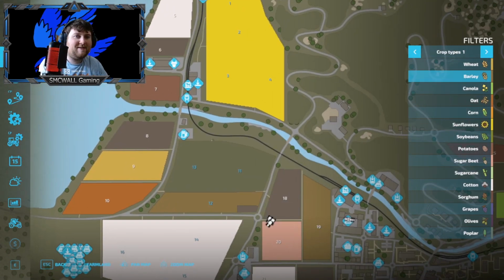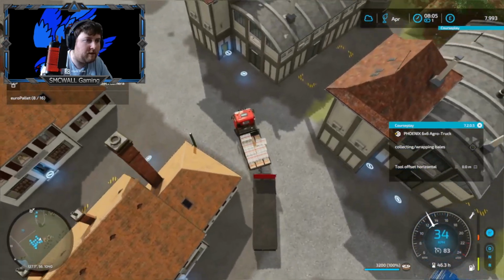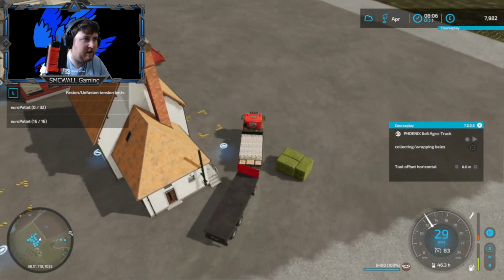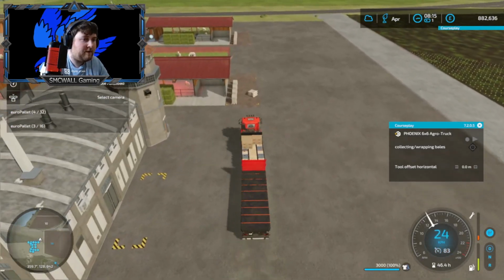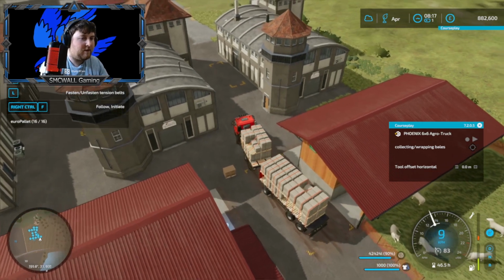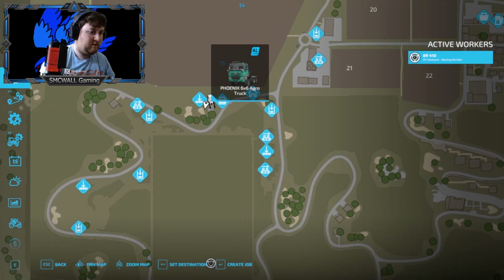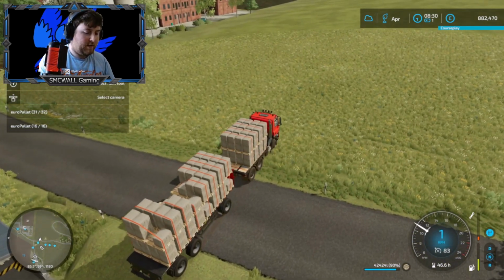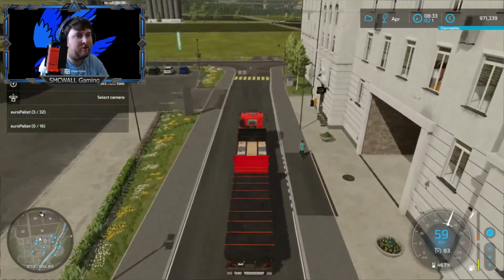Farming Simulator 22 - EP69 - Love Selling Clothes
Welcome to Farming Simulator 22, a game where we plant various crops and resources to earn an income and expand the farm.